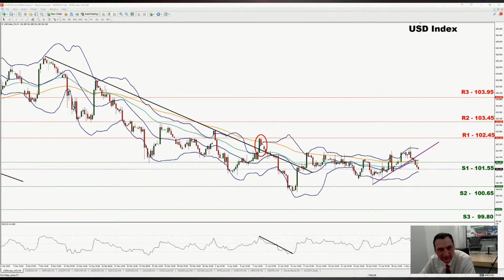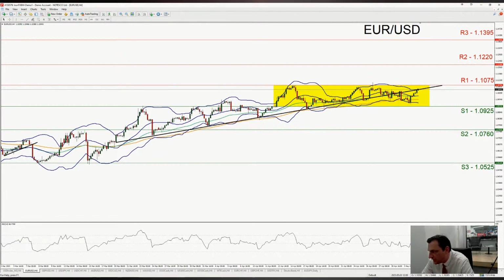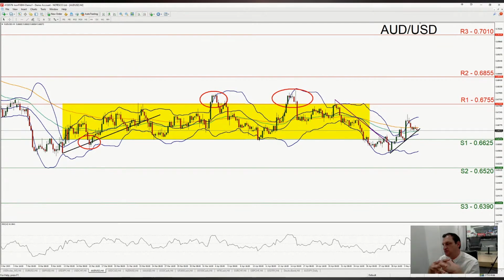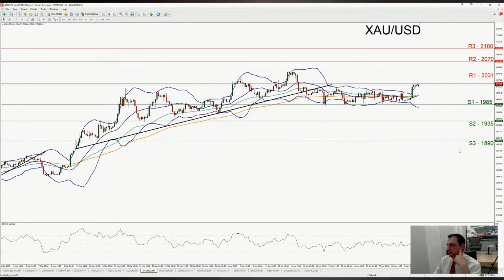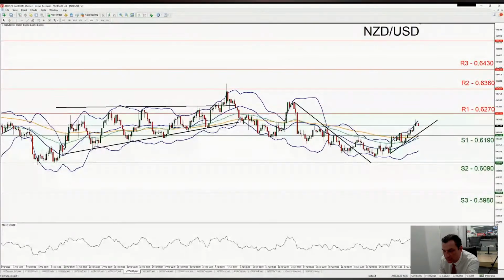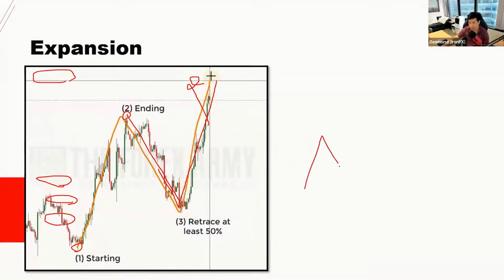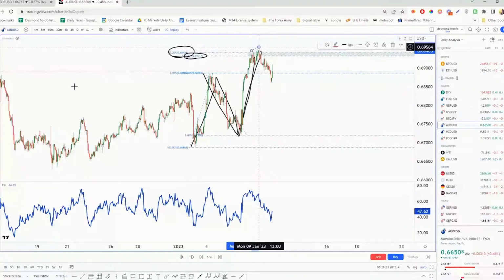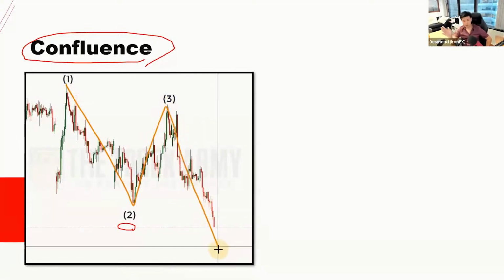IronFX Live TV - Wednesday 03 May